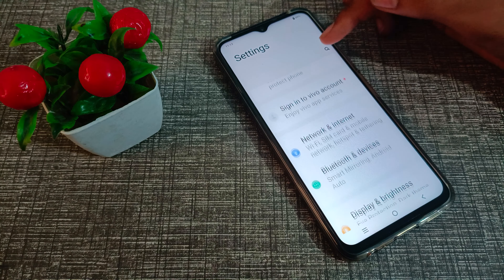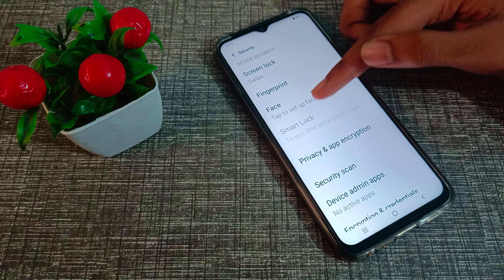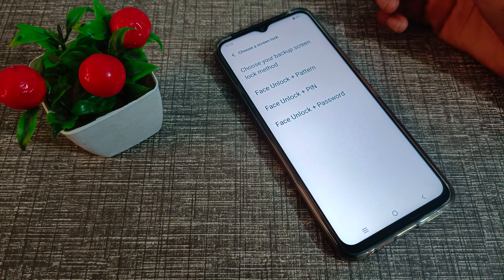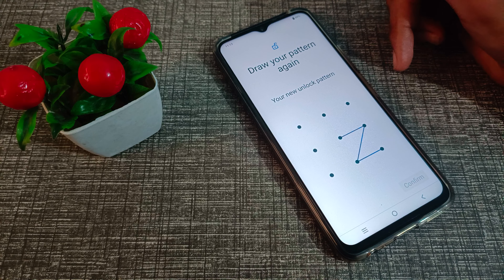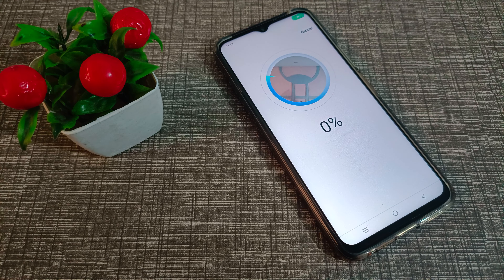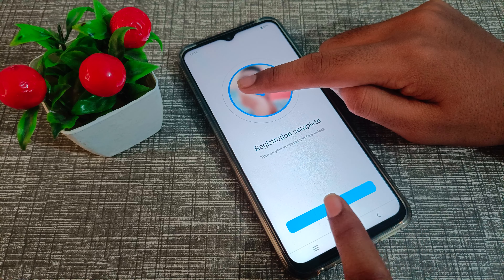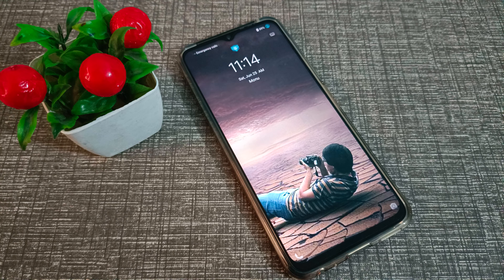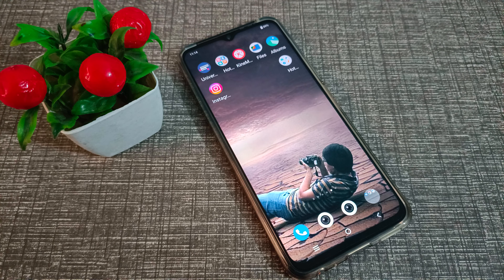How to set Face Lock in vivo Y21E phone